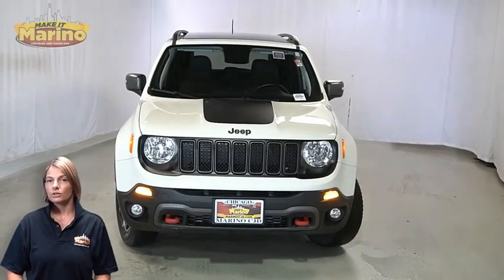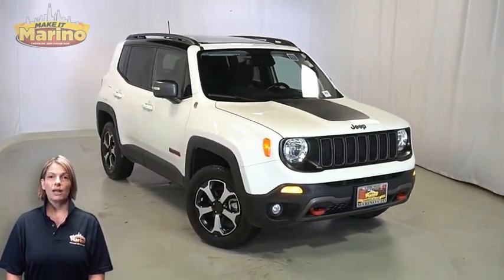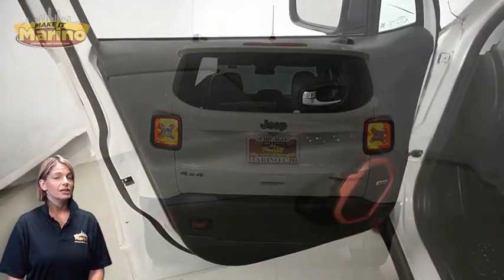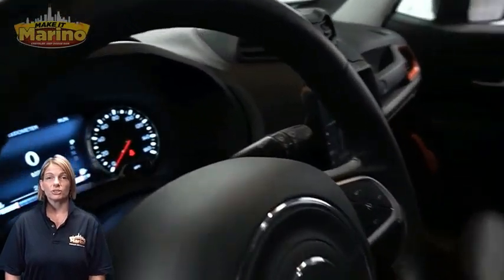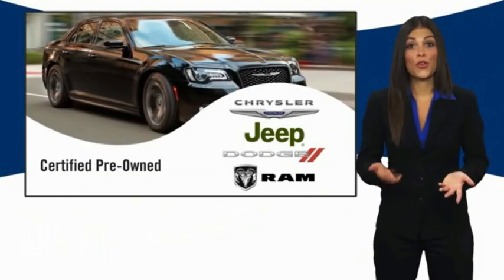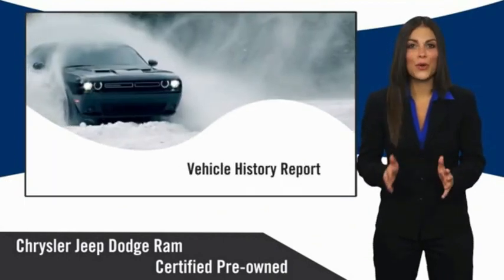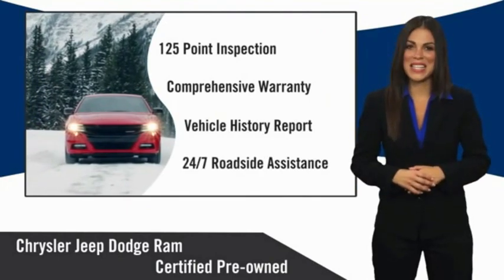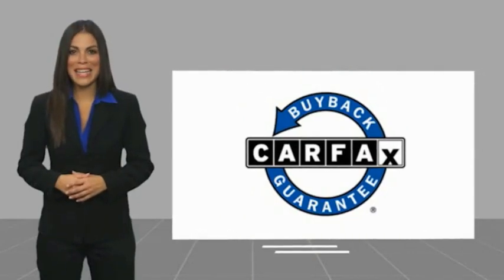2021 Jeep Renegade D6366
2021 Jeep Renegade Trailhawk

5133 W Irving Park Rd

JEEP CERTIFIED!!  7 YEAR - 100,000 MILE WARRANTY!! JEEP RENEGADE TRAILHAWK!!  1.3 LITER TURBOCHARGED 4 CYLINDER ENGINE!!  STILL UNDER FACTORY BUMPER TO BUMPER AND POWERTRAIN WARRANTY!!  ONE OWNER!!  ACCIDENT FREE CARFAX REPORT!!  CUSTOMER PREFERRED PACKAGE!!  DUAL-PANE PANORAMIC SUNROOF!!  KENWOOD PREMIUM AUDIO SYSTEM!!  17 INCH ALUMINUM WHEELS!!  8.4 INCH TOUCH SCREEN DISPLAY!!  NAVIGATION!!  REAR BACKUP CAMERA!!  APPLE CARPLAY!!  GOOGLE ANDROID AUTO!!  DUAL-ZONE TEMPERATURE CONTROL!!  INTEGRATED VOICE COMMAND WITH BLUETOOTH!!  REMOTE START SYSTEM!!  HILL DESCENT CONTROL!!  SELEC-TERRAIN SYSTEM!!  FRONT SUSPENSION SKID PLATE!!  HILL START ASSIST!!  ELECTRONIC STABILITY CONTROL!!  POWER LOCKS!!  POWER WINDOWS!!brbrFCA US Certified Pre-Owned Details:brbr  * 125 Point Inspectionbr  * Roadside Assistancebr  * Vehicle Historybr  * Transferable Warrantybr  * Limited Warranty: 3 Month/3,000 Mile (whichever comes first) after new car warranty expires or from certified purchase datebr  * Powertrain Limited Warranty: 84 Month/100,000 Mile (whichever comes first) from original in-service datebr  * Warranty Deductible: $100br  * Includes First Day Rental, Car Rental Allowance, and Trip Interruption Benefits. SiriusXM 3 month trial subscription